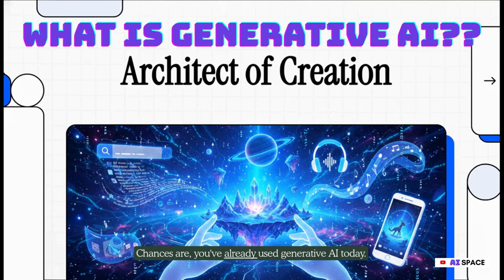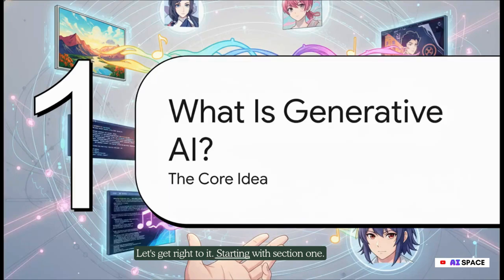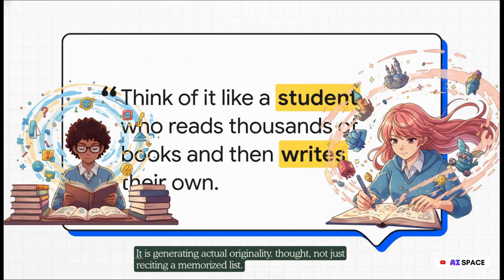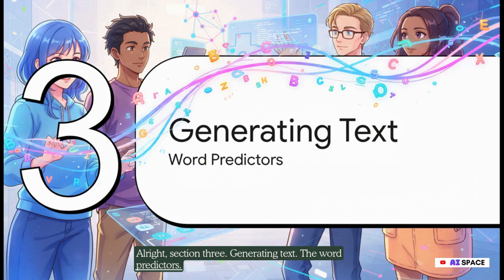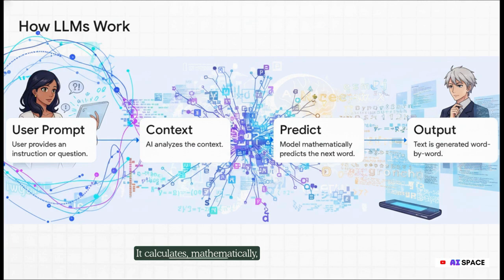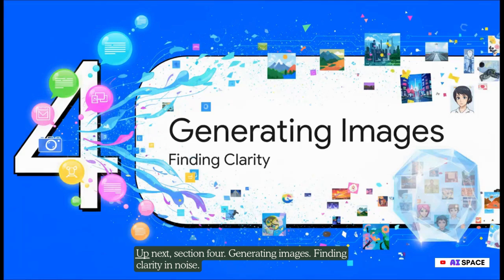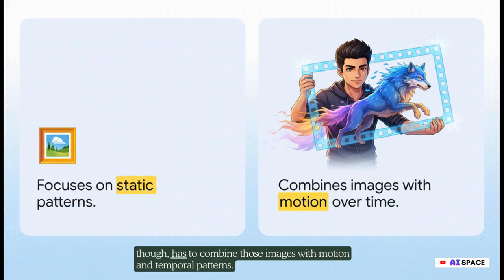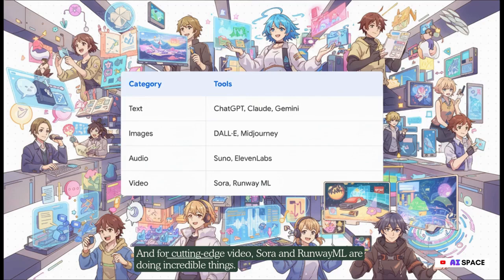What is Generative AI | How AI Creates Text, Images, Audio & Video Explained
Generative AI is everywhere - but how does it actually WORK?

In this video, I break down everything you need to know:
✅ What Generative AI really is (no jargon)
✅ How AI learns patterns from massive data
✅ How it generates Text, Images, Audio & Video
✅ Real-world tools you already use every day
✅ Why this technology is changing everything around us

Whether you are a student, a professional, or just AI-curious
- this video gives you a crystal clear understanding